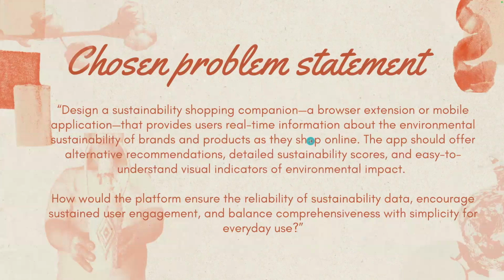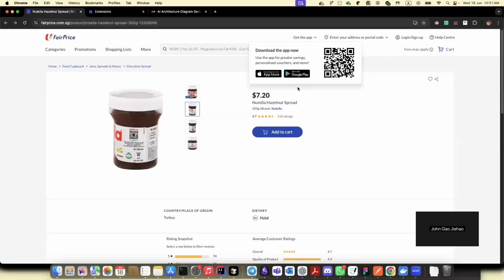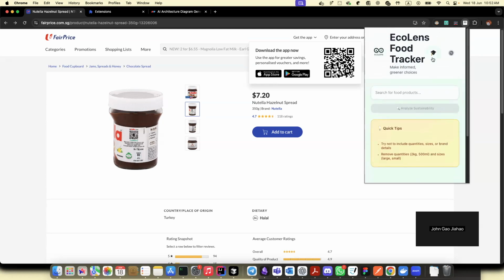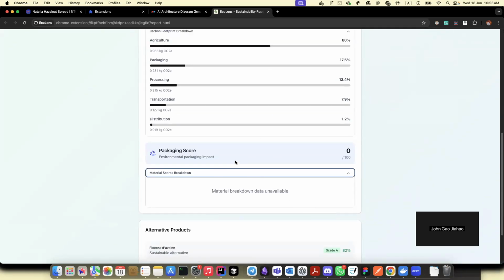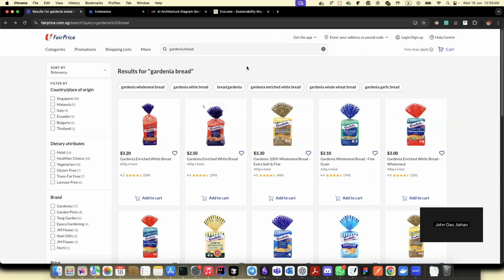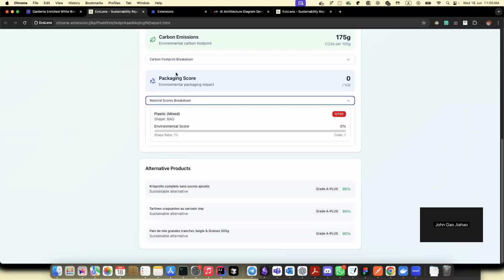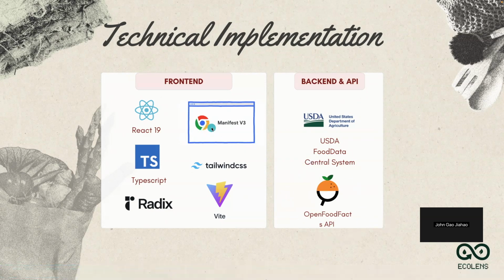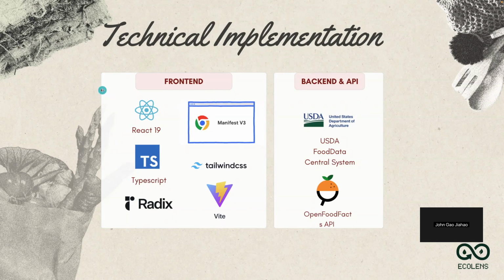LifeHack 2025 Submission